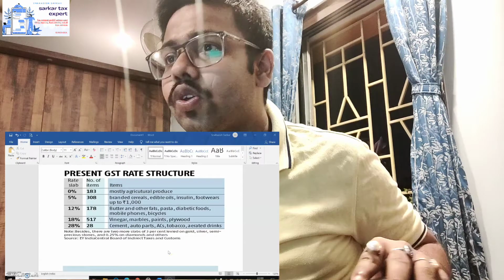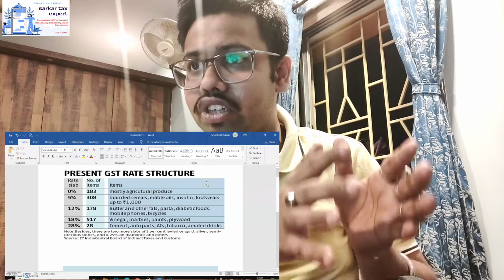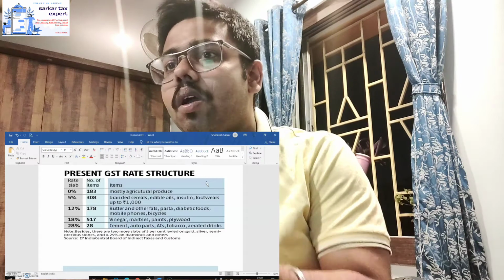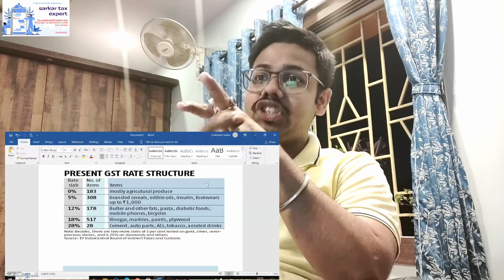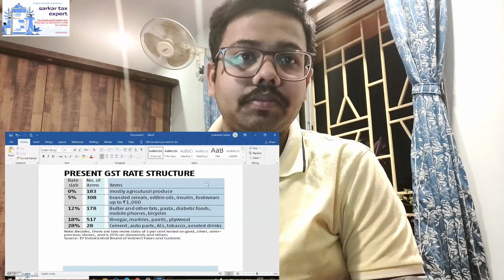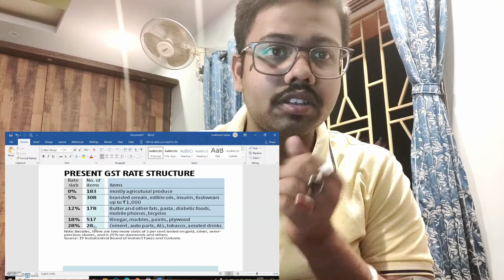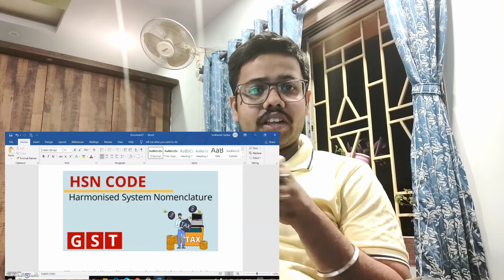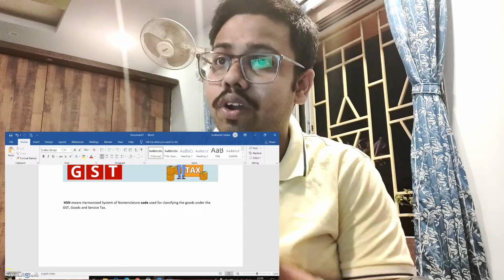Present GST rate and concept of HSN CODE|Part-2|Sarkar tax expert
Hello friends,

we provide a complete knowledge of commerce and taxation through our channel.

And provide TAX consultancy with legal advice and services by our team of
SARKAR TAX EXPERT.

facebook: Sarkar tax expert page
personal: snehasish sarkar
🙏 THANKS